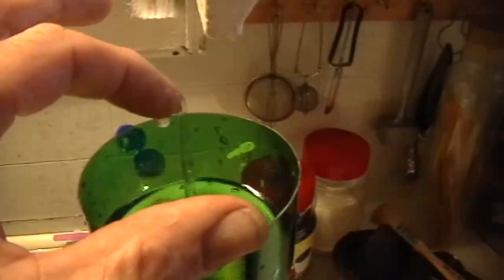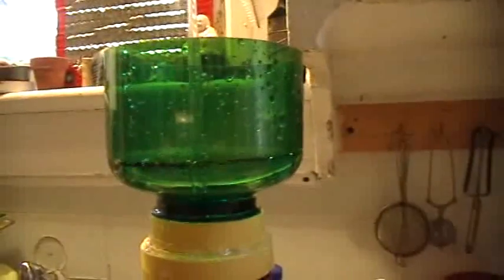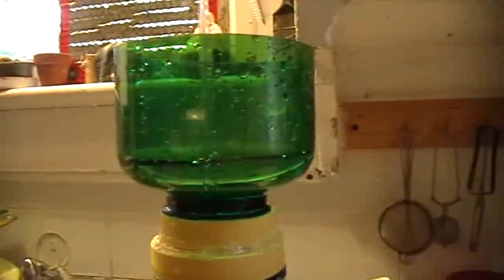Hydraulicity 5: Flow Restrictor, Pressures and Flows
The PerPump (tm) aka Fountain of Heron with flow restrictor. Effects of gas pressure and waterhead on performance.

The system could function for a _long_ time with properly sized reservoirs.

Where does the energy come from to run it? Anyone? You... there in the back, the ugly fellow with the ragged moustaches, speak up!! That is right Sir... it comes from your breakfast. And before that from the plants that fed your animals and before that from the source of all life's energies, old Sol, our nearest star.

A relatively large machine, with no input but its precharge, with a relatively small but constant power output that could drive an overshot wheel or a small Pelton turbine or a hydraulic pump, or push water into another similarly constructed system might be an interesting arrangement to examine. If you get my drift.

Are we starting to see through the blizzard yet?